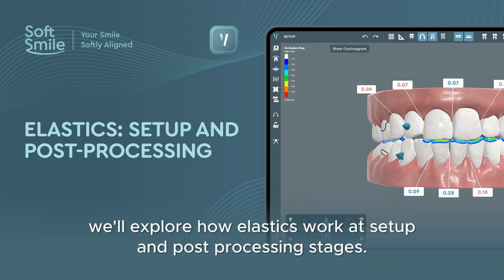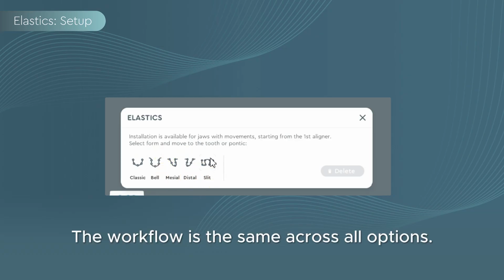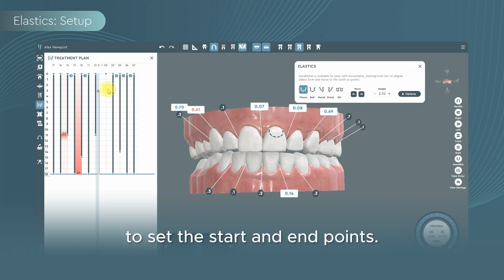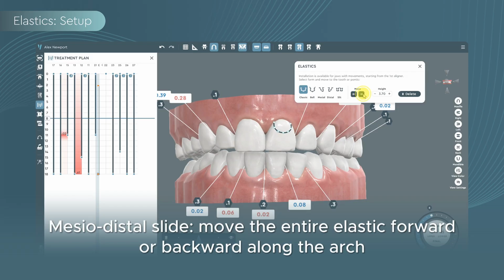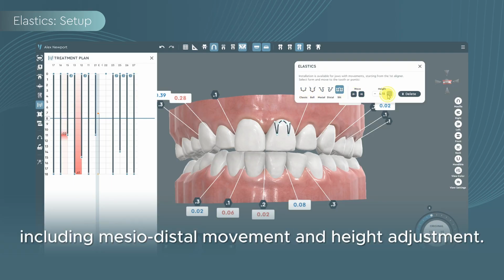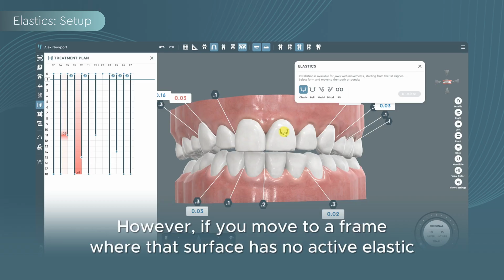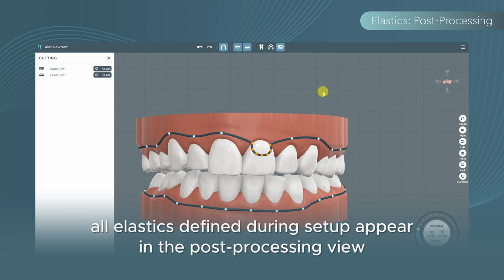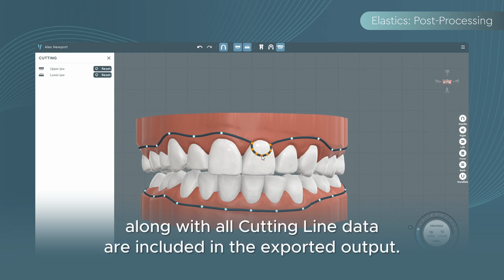Elastics on Setup & Post-Processing | Vision Tutorial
Learn how elastics work in Vision at both the setup and post-processing stages.